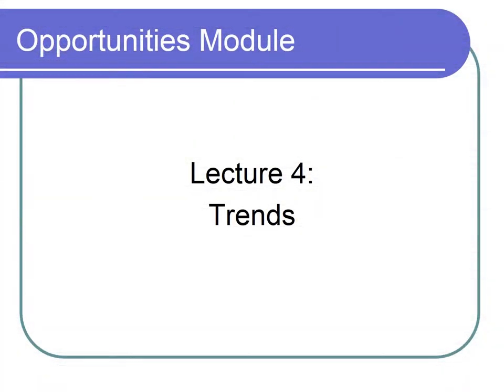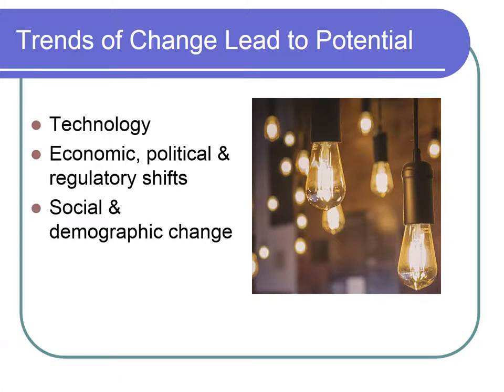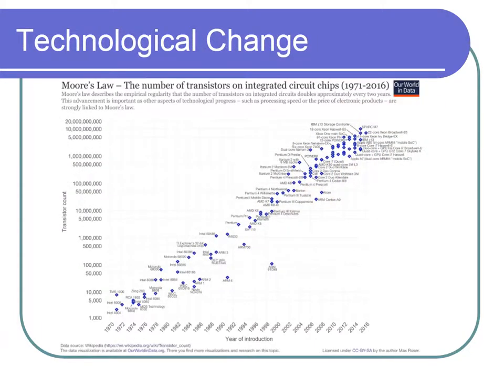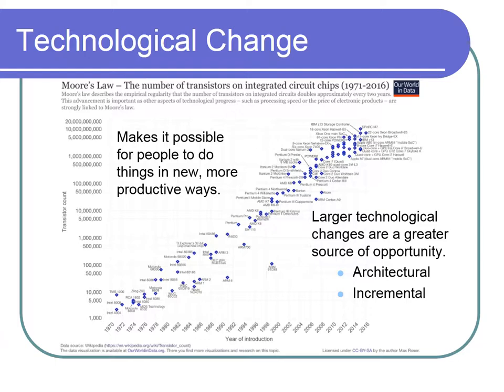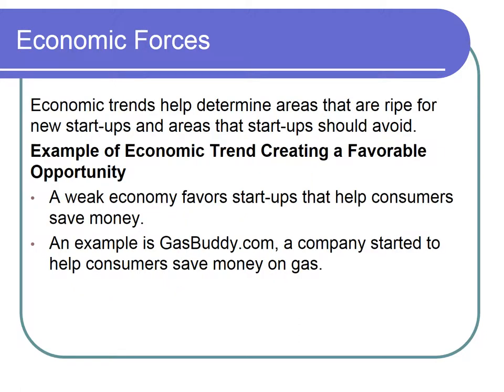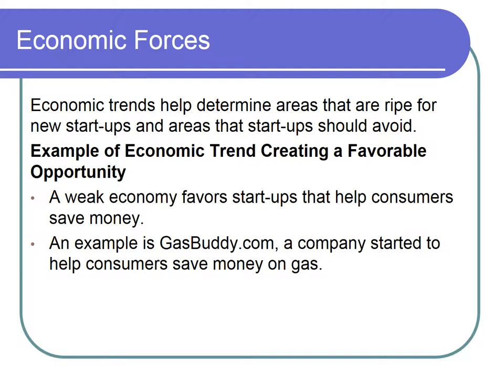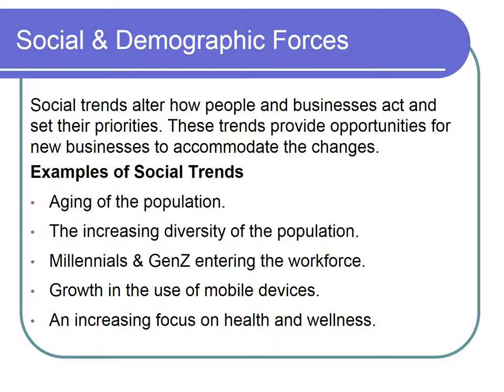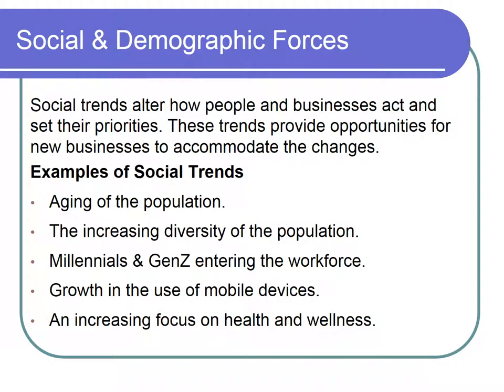461-Module 2 Lecture 4 - Aug2024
461-Module 2 Lecture 4 of 8 - Aug2024